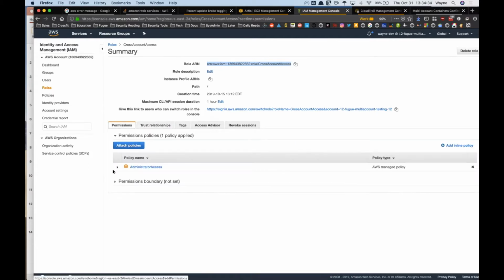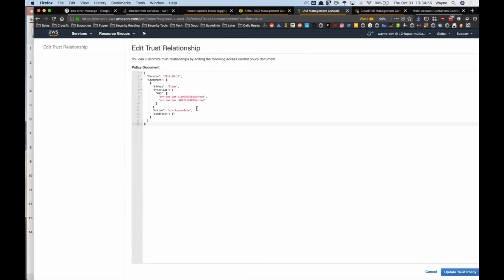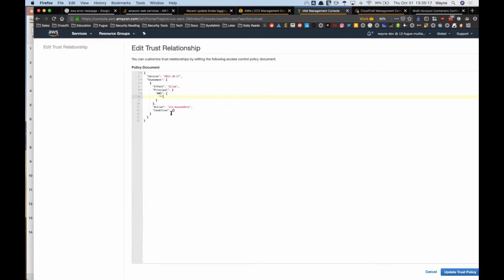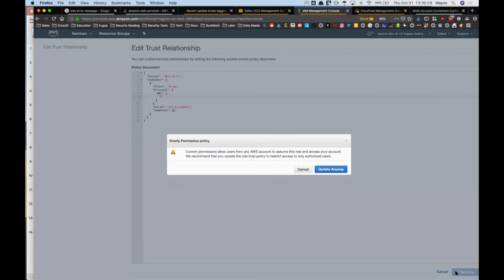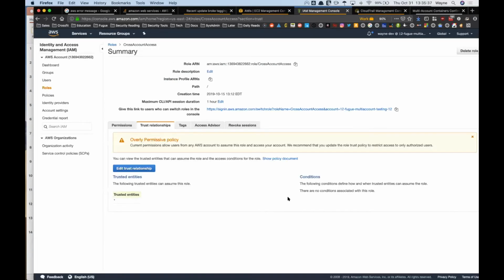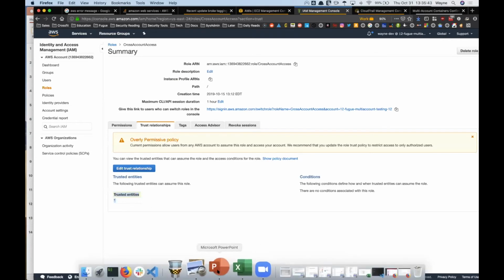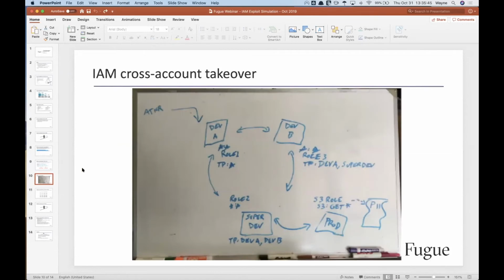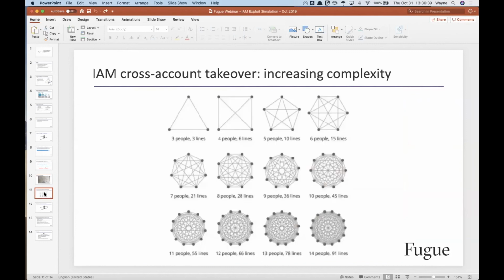AWS Security: Cross Account Takeover Attacks-Trust Relationships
In this video segment, Wayne Crissman describes the risk of cross account access takeovers. He describes AWS Trust Relationships-anyone in the account can assume a particular role.  If the Hacker has access to a misconfigured IAM role she can assume the role.